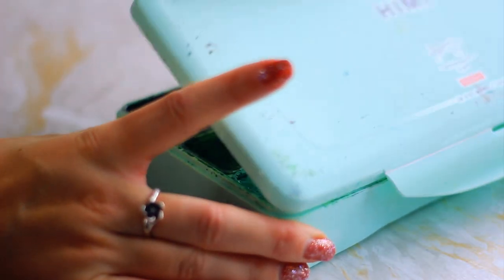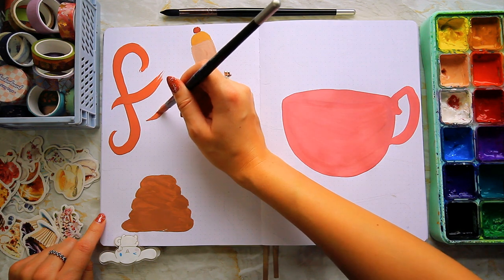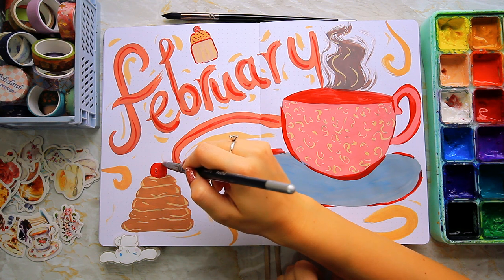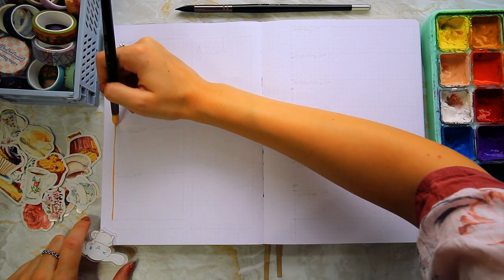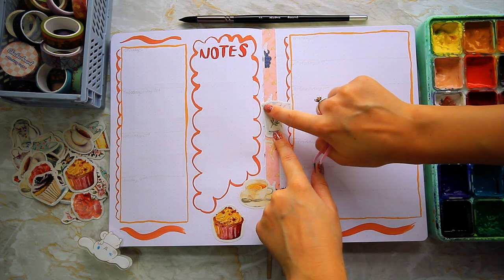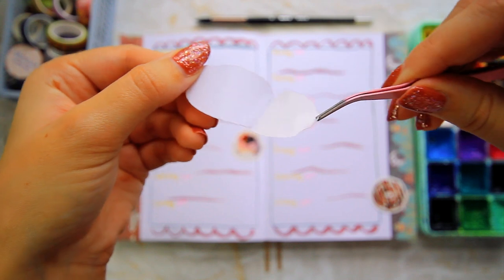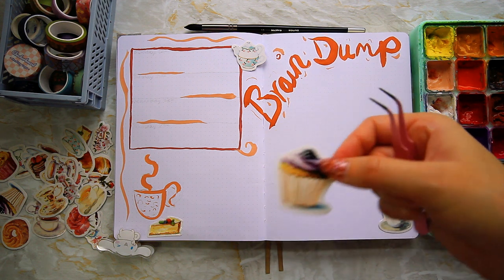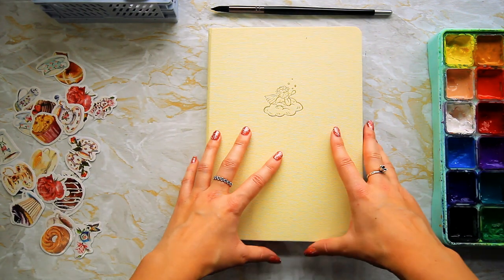Time for Tea: February Journal Plan with Me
♡ Hello ♡ It's time for tea! February journal plan with me for next months bullet journal set up. 2024 is the year I'm starting bullet journaling and for the february journal plan we are attempting to paint with gouache... Today's plan with me theme is afternoon tea, so grab yourself a tea and enjoy!

✿ brushes ✿
synthetic quill paintbrush
princeton paintbrush
✿ paint ✿
himi jelly gouache
✿ paper ✿
arches block
etchr sketchbook
✿ equipment ✿
fineliners

❈ chapters ❈
00:00 Hello
01:12 February
05:15 Monthly Calendar
07:37 Week 1 & 2
09:40 Week 3 & 4
11:43 Brain Dump